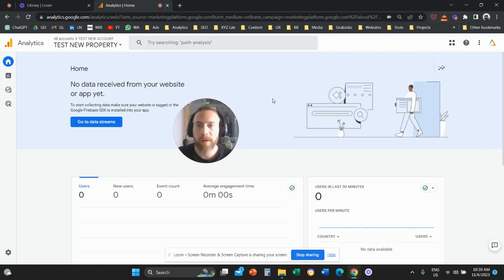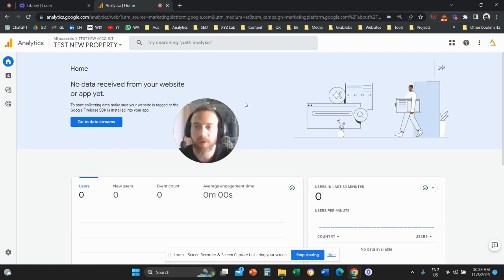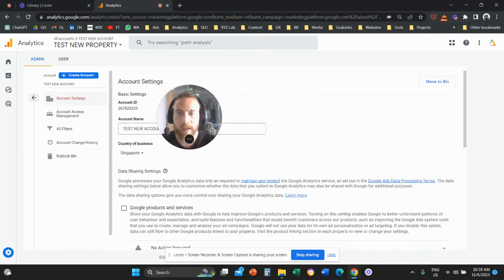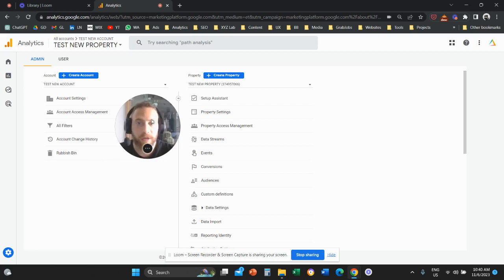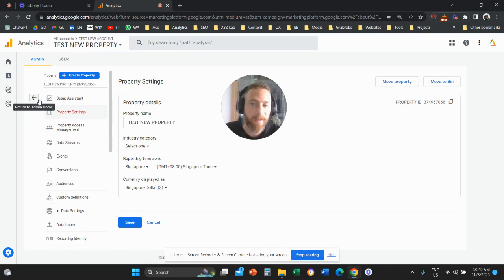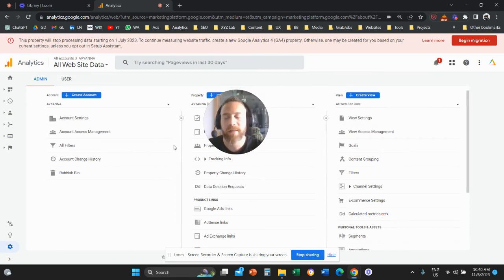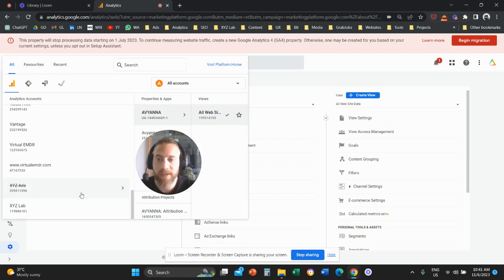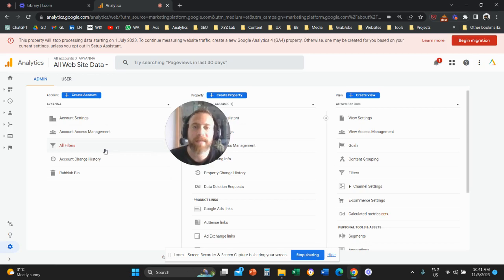How to Delete Google Analytics Account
1️⃣ Navigate to your GA4 account
2️⃣ Navigate to Admin (bottom-left)
3️⃣ Click on Account Settings
4️⃣ Click the Move to Bin Button (top-right-hand-side)

That's it!

Remember that you can also delete a Property under a Google Analytics 4 account by following the below steps:

1️⃣ Navigate to your GA4 account
2️⃣ Navigate to Admin (bottom-left)
3️⃣ Click on Property Settings (middle column)
4️⃣ Click the Move to Bin Button (top-right-hand-side)